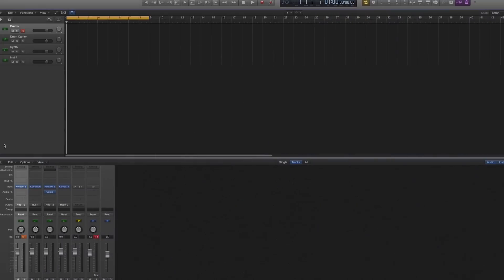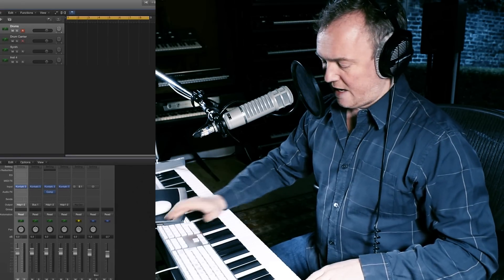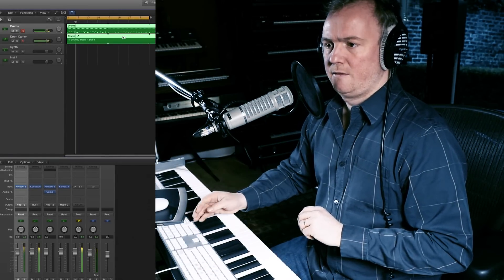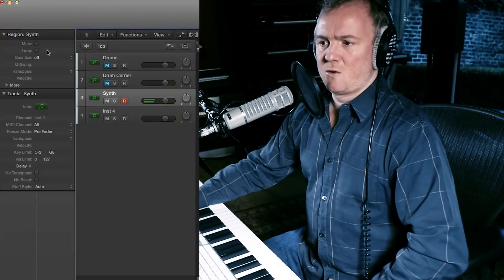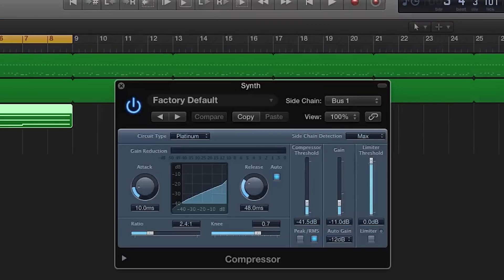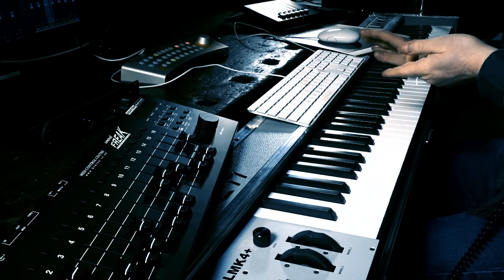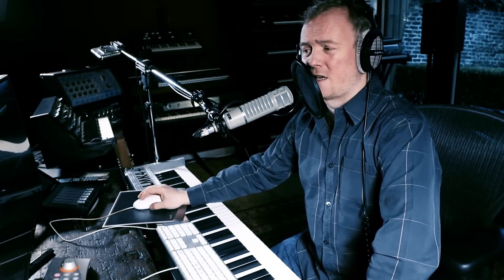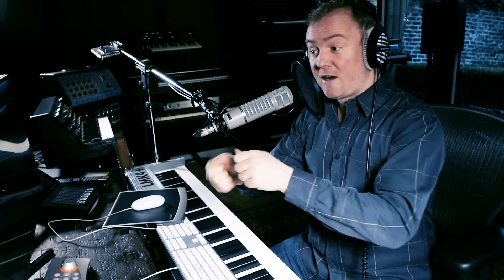Quick Tip - (SCi) - What Is A Side Chain?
...and how you can make it pump your synths. In part one of a tryptic of quick tips Christian uncovers the mysteries of the side chain with some interesting use of compression.